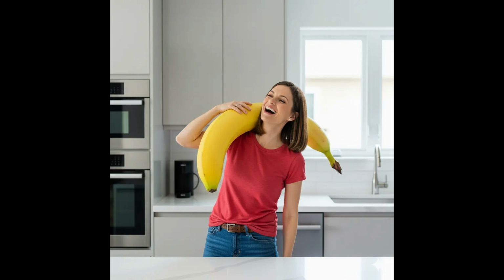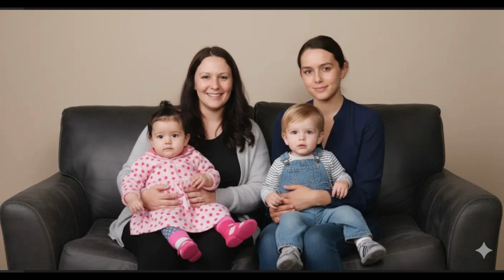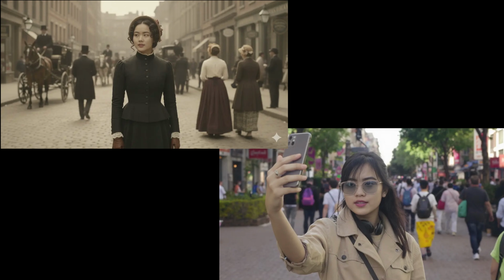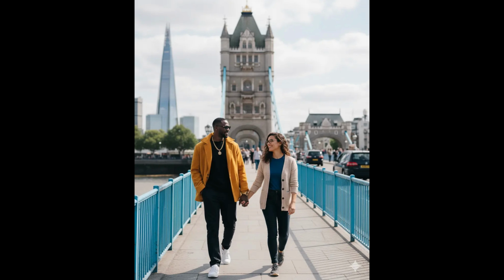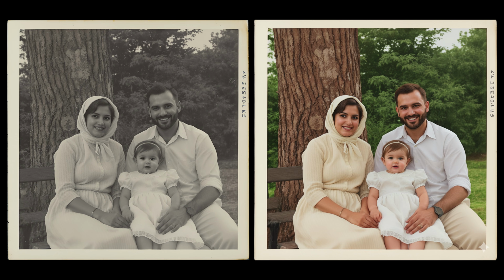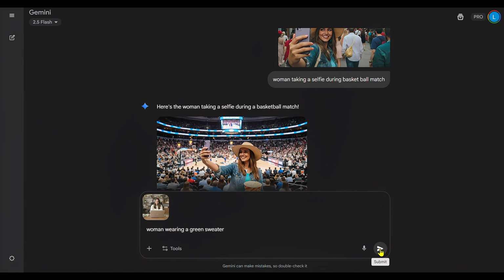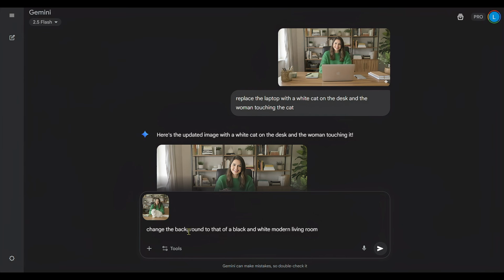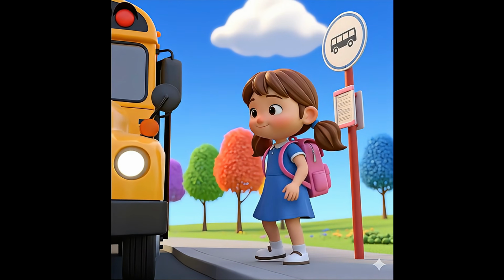Google's Nano Banana Beats Regular AI Edits Hands Down - 15 Use Cases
Google’s Nano Banana AKA Gemini 2.5 Flash has officially been released and it’s FREE.
This AI tool can do pro-level Photoshop edits in seconds: background changes, consistent characters, object replacement, face swaps, style transfer, colorization, and so much more.
In this video, I’ll show you step-by-step examples of what Nano Banana can do:
 ✔️ Consistent edits of people & objects
 ✔️ Style transfer & background swaps
 ✔️ Turning casual photos into professional portraits
 ✔️ Combining multiple people into one scene
 ✔️ Text-to-image creation with consistent characters

Chapters:
0:00 What is Nano Banana?
0:23 Why everyone is talking about it
0:59 How to access Nano Banana for free
1:29 First test
1:47 Fixing a messy photos
2:07 Redecorating rooms
2:28 Time-travel test
3:00 Consistency test with product
3:32 Combining people in images
4:13 Changing subjects clothing
4:36 Colorizing black & white photos
4:48 Creating new scenes from plain images
5:09 Extracting subjects from busy backgrounds
5:36 Making small consistent edits
6:05 Replacing objects in photos
6:15 Background transformations
6:35 Editing facial expressions
7:07 Using text-to-image tool for consistent characters
7:37 Why Nano Banana is a game-changer